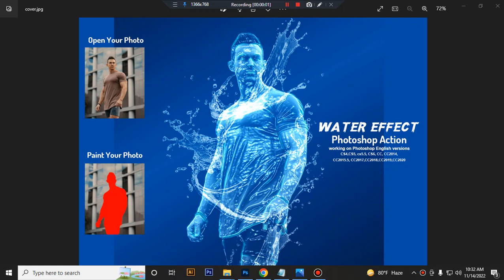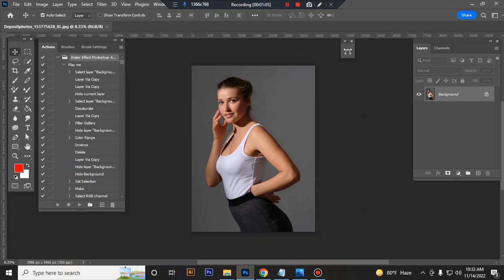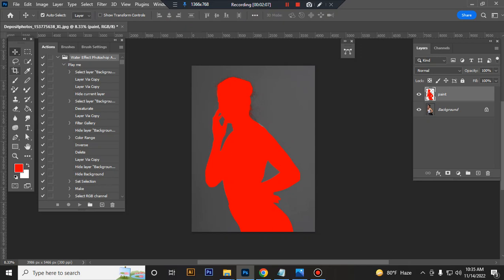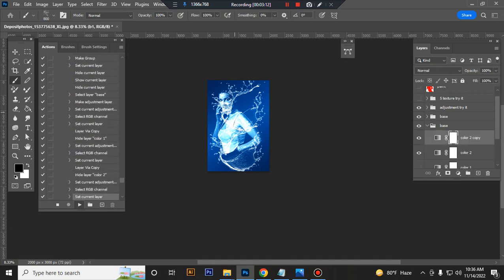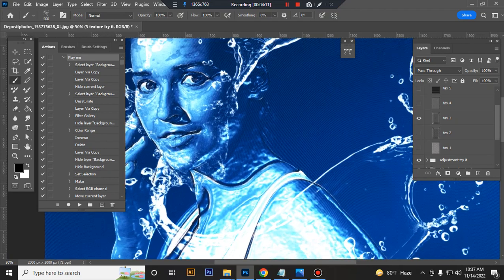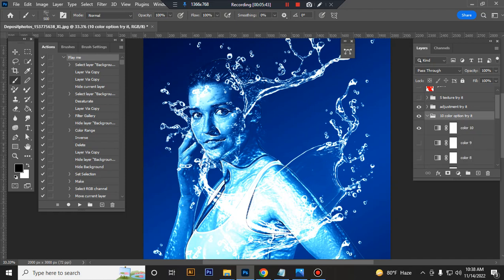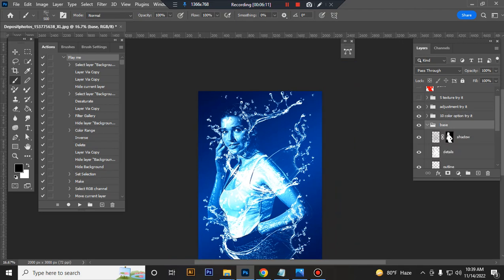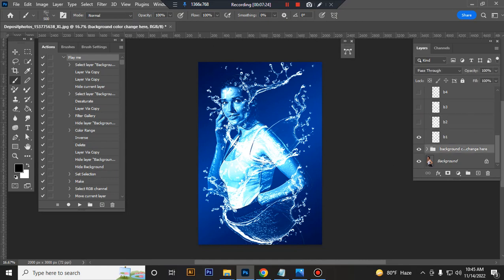Water Effect Photoshop Action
This action is designed to transform your photo’s into real Water Effect look. With this is professional pack you may turn your
ordinary photos into extraordinary images. Easy to customize, Non-destructive effect. In this contains 10 color option.